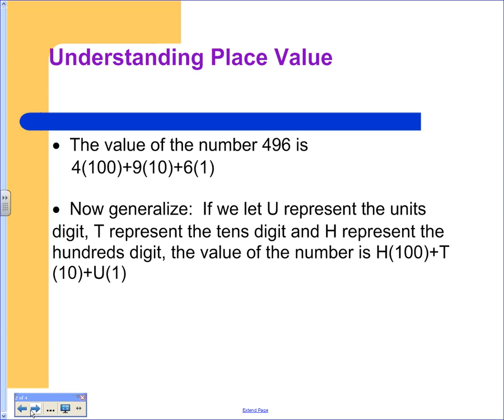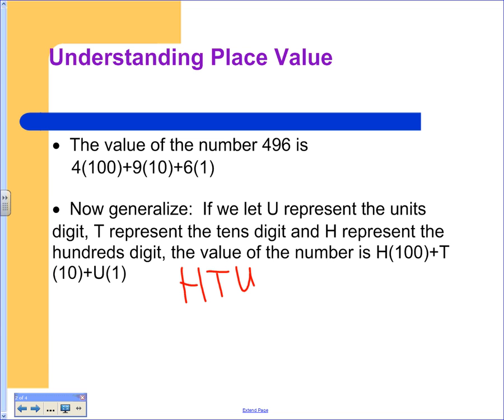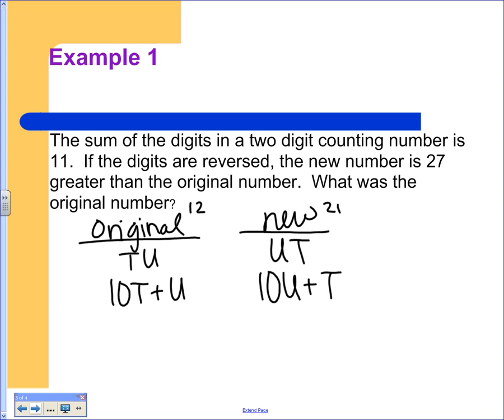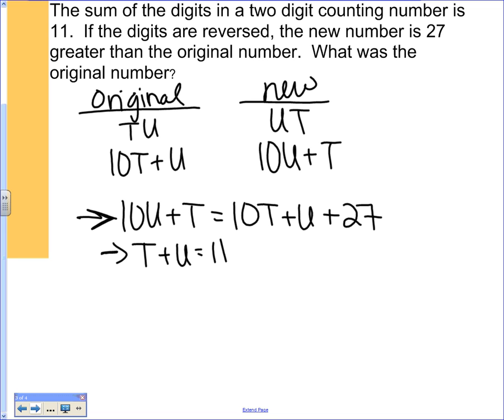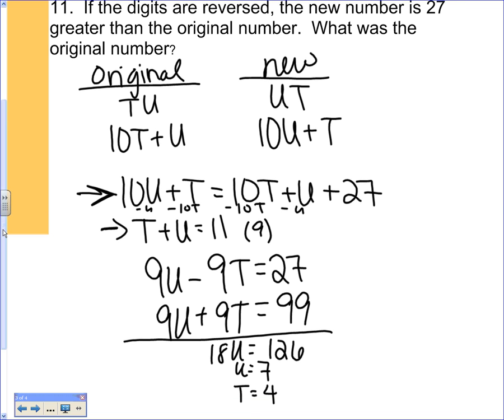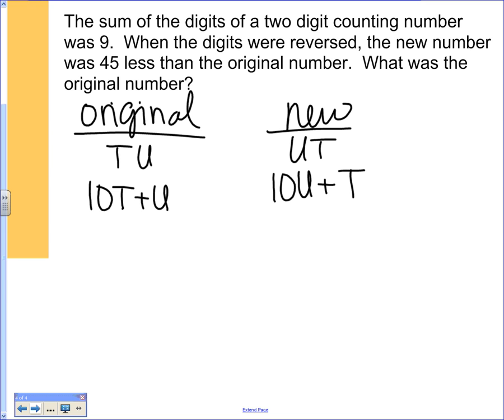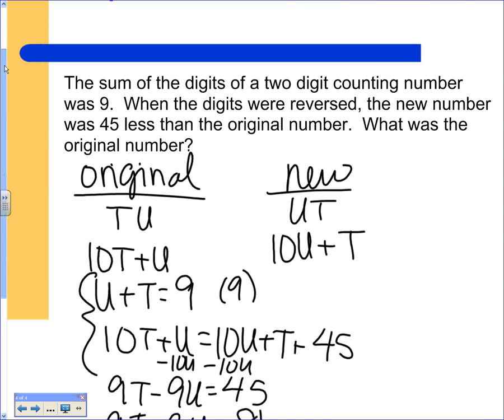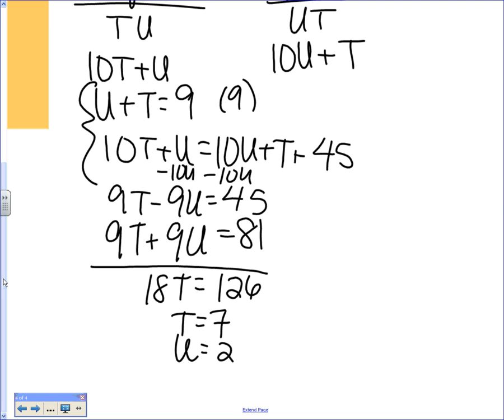Saxon Algebra II Lesson 107